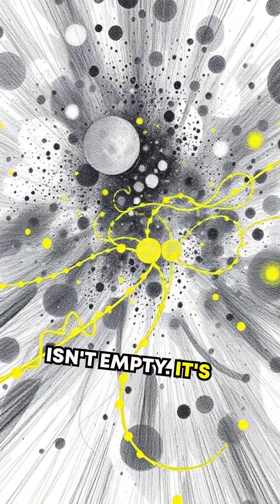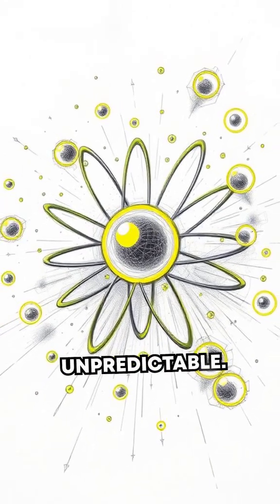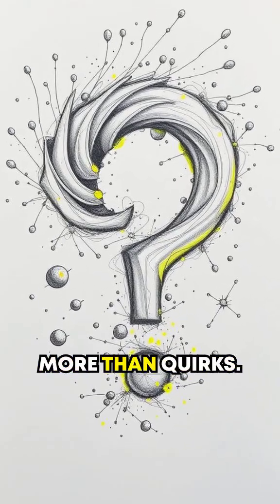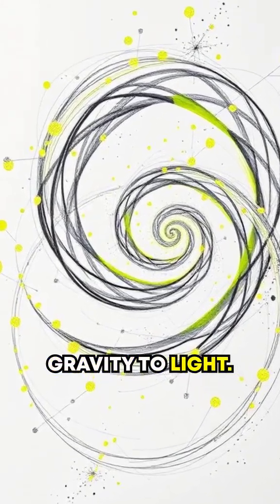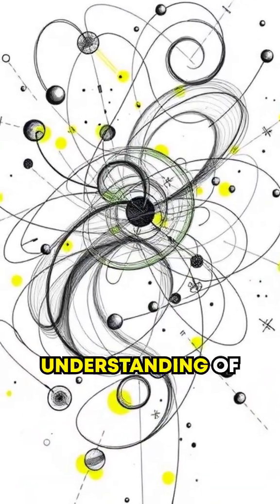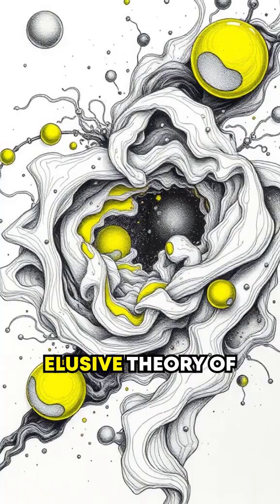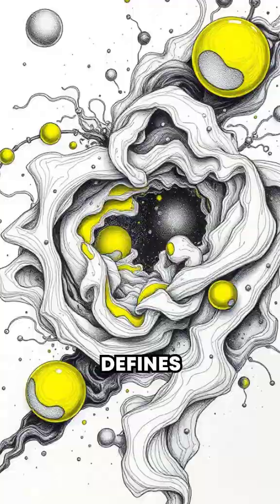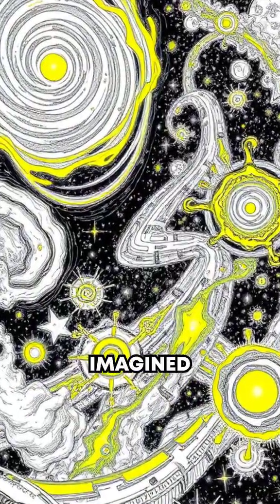The Shocking Role of Quantum Foam!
The smallest scales of the universe are bubbling with energy! Dive into the mysteries of quantum foam. 🌌✨